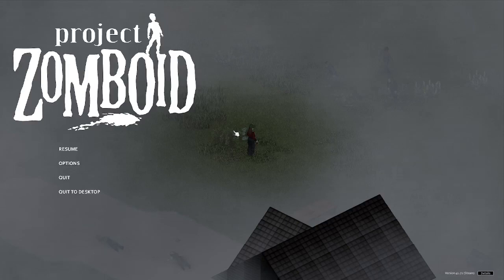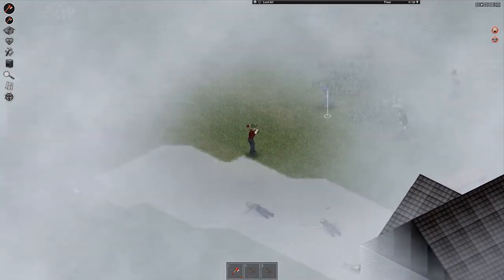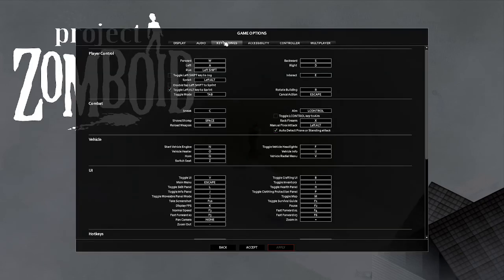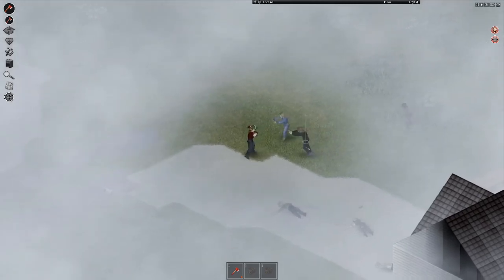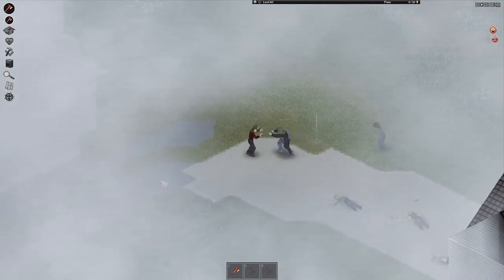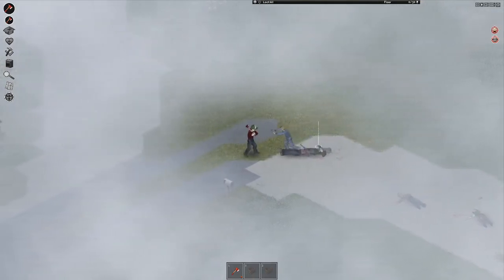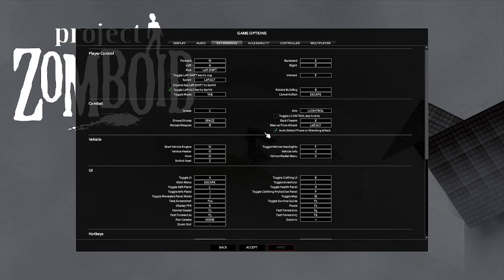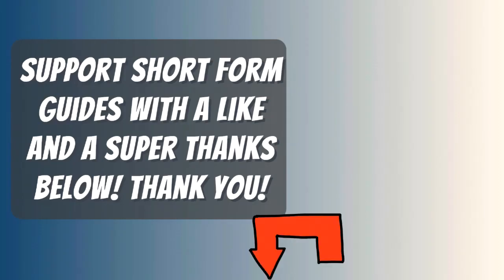How To Fight Zombies - Project Zomboid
What you need to do to Fight Zombies In Project Zomboid. A Guide and location for Fighting Zombies on Project Zomboid